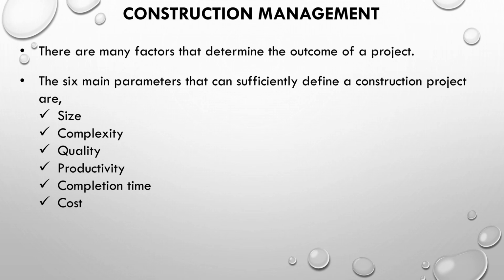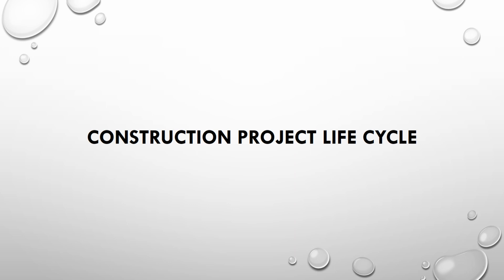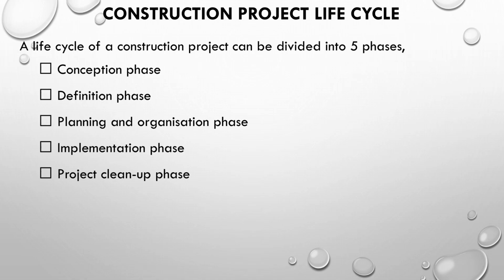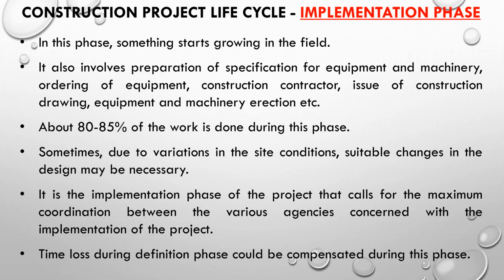1 Module 1 3